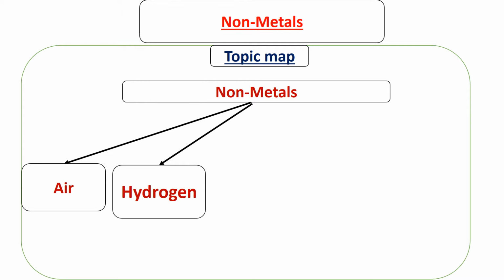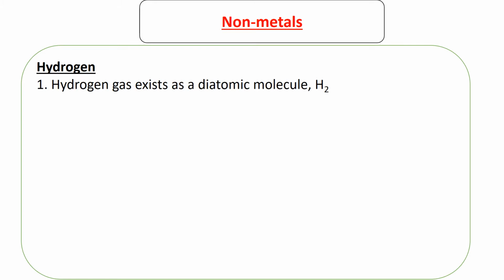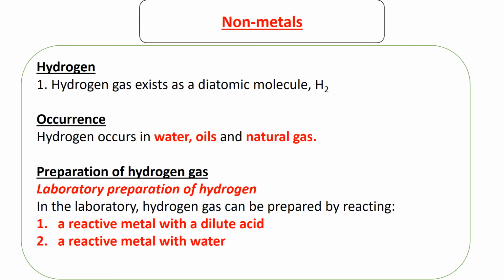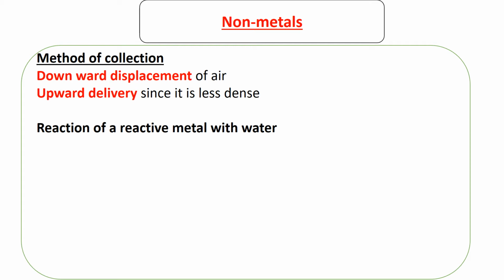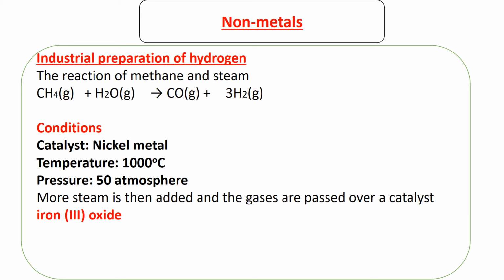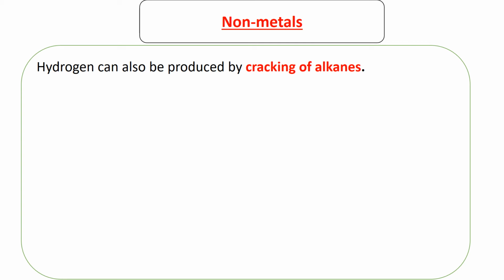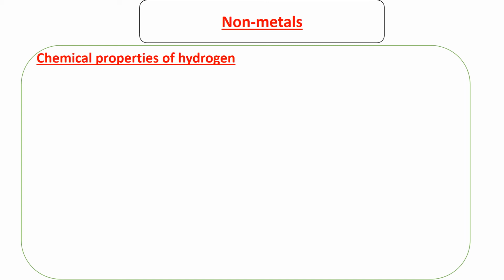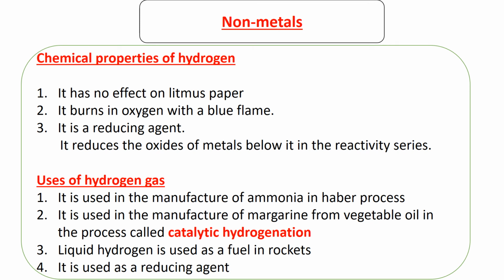Non Metals:Air and Hydrogen